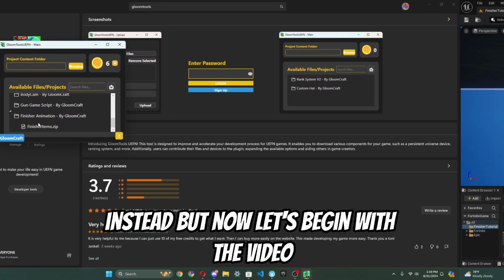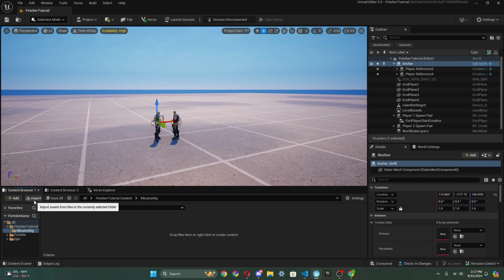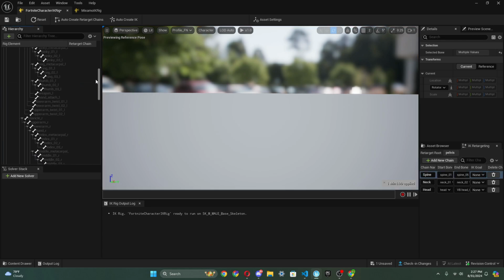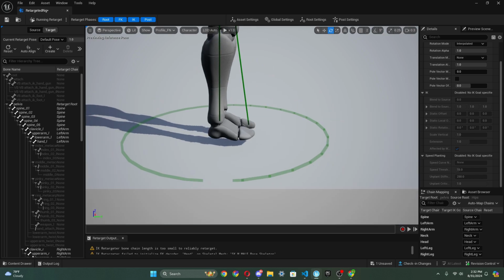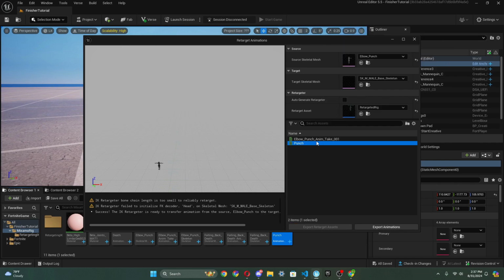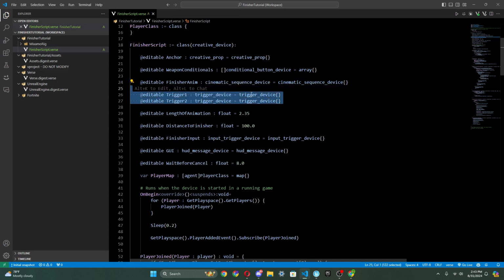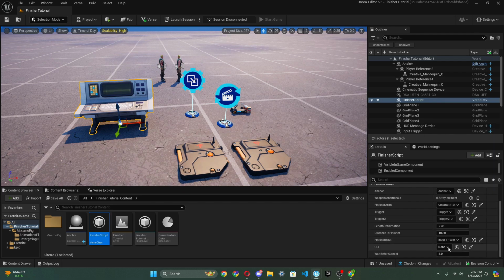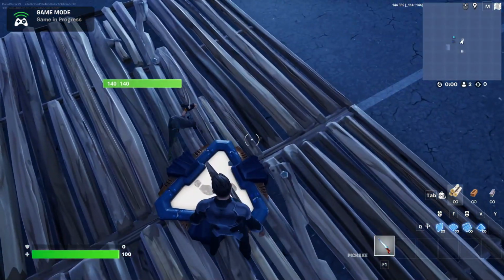How To Make The BEST FINISHER System In Fortnite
Hi everyone today in this video I will be showing how you make a customizable and interactive finisher system in UEFN, I hope you enjoy the video, thanks for watching, and have a good day!

Please use creator code GLOOMCRAFT in the itemshop to support me and future UEFN projects GloomCraft will work on!

--TimeLine--

00:00 - Intro
00:36 - Adding Anchor And Player Reference
03:07 - Making Mixamo Rig And Animations
16:38 - Inserting Code And Explanation
22:28 - Testing And Fixing Bugs
24:36 - Outro

--HashTags/Search Terms--

Best AI For Coding,
Best AI For Programming,
How To Code In UEFN,
How To Make A Rank System In UEFN,
Unreal Engine 5,
UE5,
How To Code In UE5,
fortnite battle royale,
fortnite,
unreal engine 5,
ue5,
fortnite uefn,
how to get better at fortnite,
how to get potato graphics in fortnite,
fortnite chapter 5 season 4,
fortnite absolute doom,
fortnite marvel,
How To Make A Gun Game In UEFN,
how to make gun game,
how to make a finisher in UEFN,
how to make player animations in UEFN,